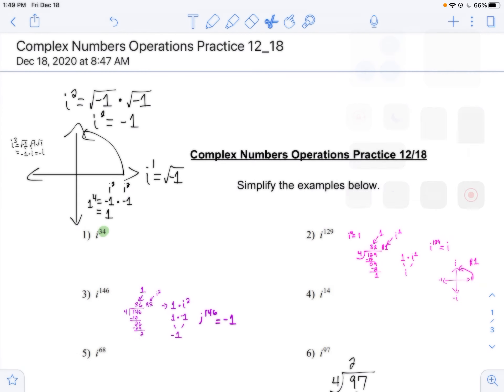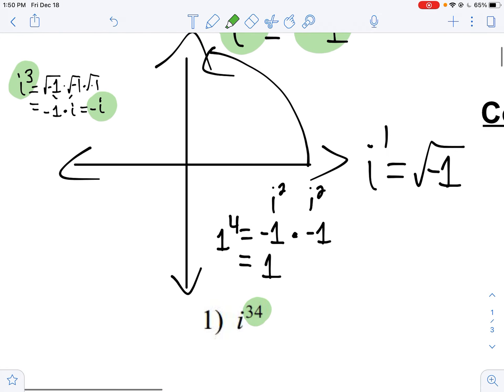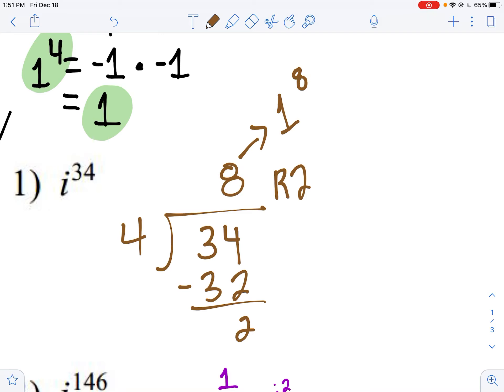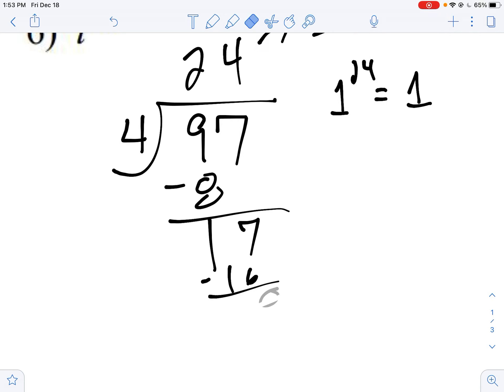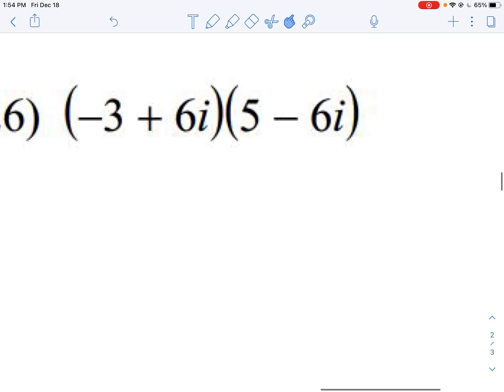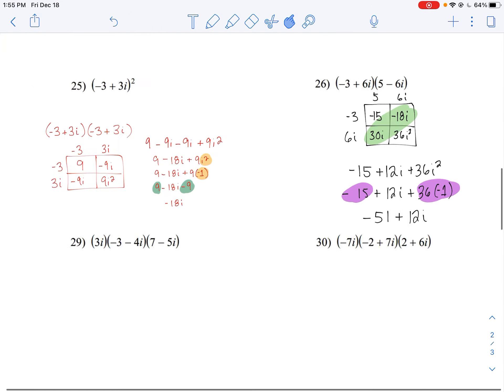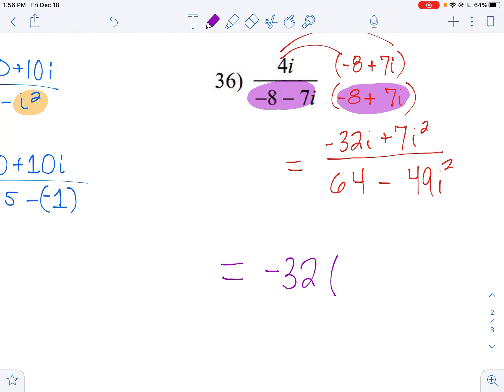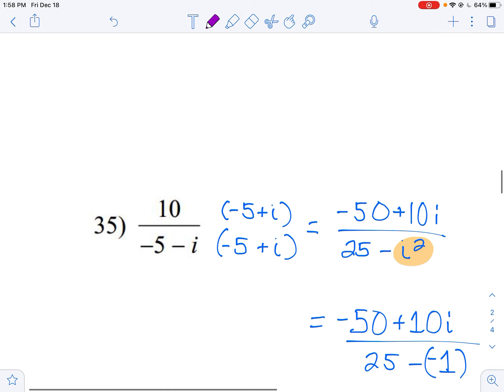Complex Number Operation Review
I review powers of “i,” multiplying polynomials featuring “i,” and multiplying complex conjugates to get “I” out of the denominator.